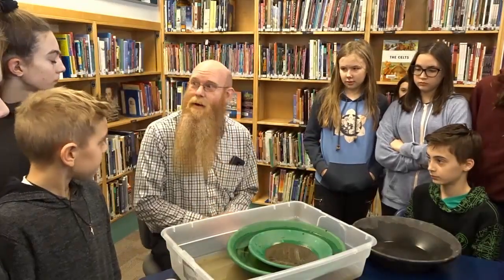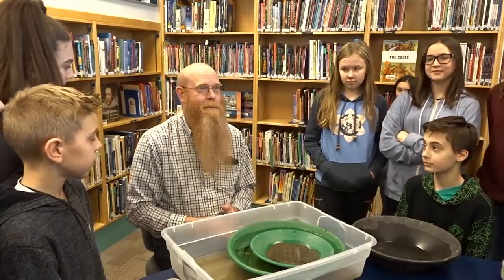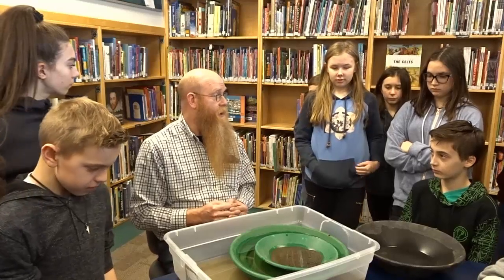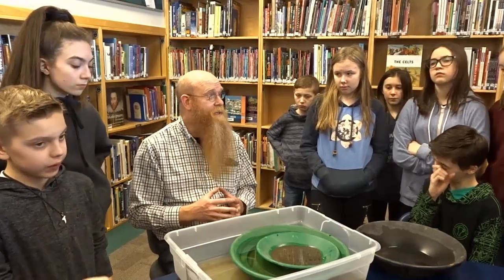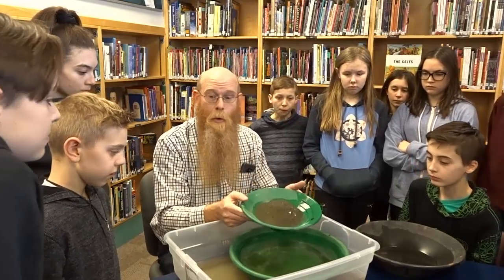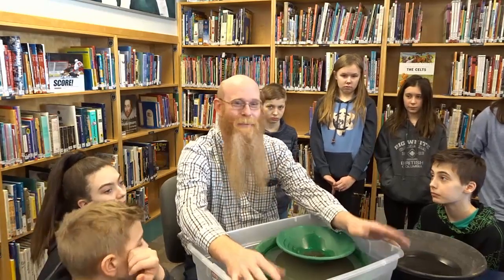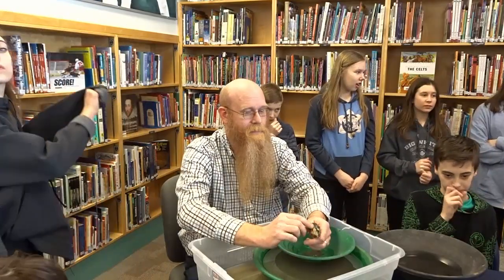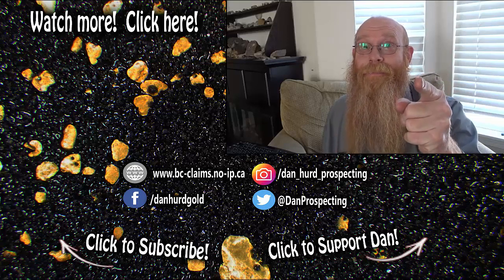Lesson on mining to a grade 7 science class.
I was invited to one of the middle schools that feed into my school to give a lesson on mining in the area and relate it to rock classification that they had been working on in class.  We recorded the lesson so it could be used by other classes and shared to anyone else wanting to view it.  In this lesson I talk about the gold rush, or gold rushes in general.  Local legends of lost gold mines. How important mining is to our economy.  And what types of mines we have close by and how important they are to every day life.  W also talk a bit about mine reclamation and old mine shafts (adits)